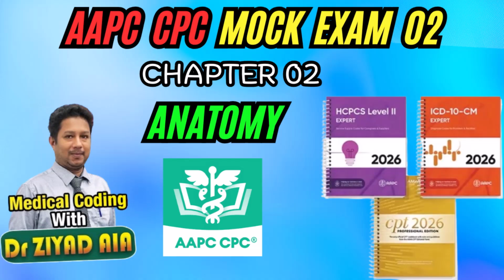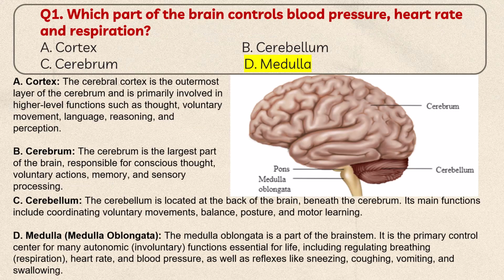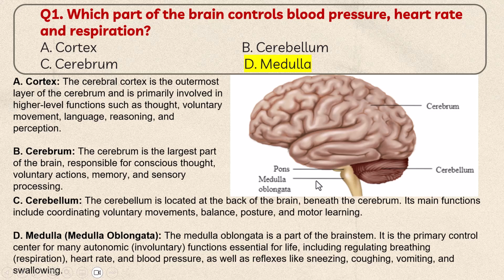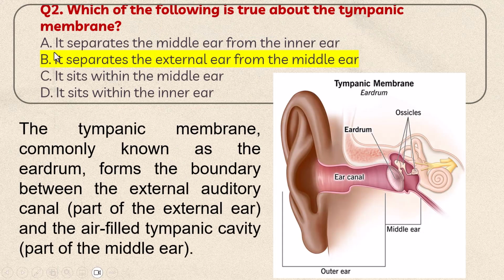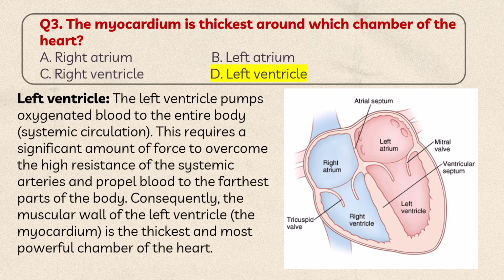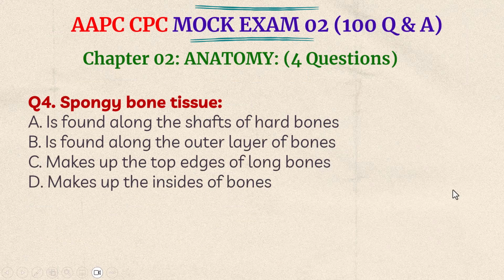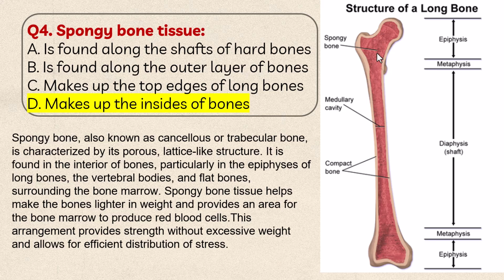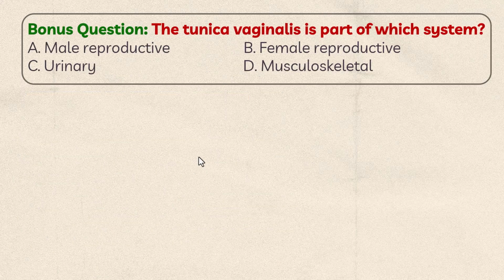CPC Mock Exam 2025 | Anatomy & Medical Terminology MCQ Questions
Can You Pass This CPC Anatomy Quiz?
Test Your Brain With These CPC Exam Questions!
How Many Anatomy Questions Can You Get Right?
CPC Mock Exam Challenge for Anatomy Lovers!

In this video, Dr. Ziyad guides you through an AAPC CPC mock exam focusing on the chapter of the anatomy. He explains how to find the answers easily and quickly, covering the human brain, heart anatomy, and bone anatomy. Prepare for your cpc exam with this essential tutorial!